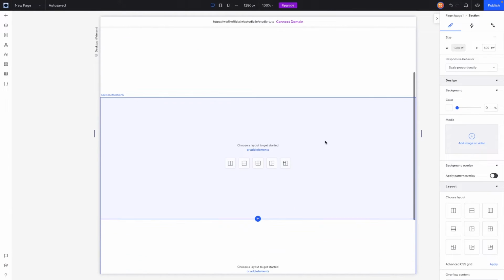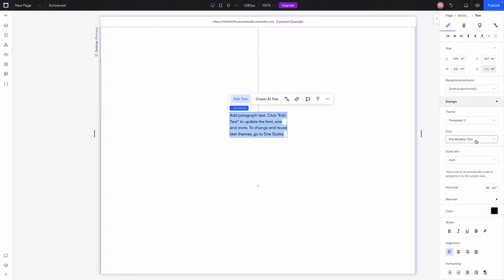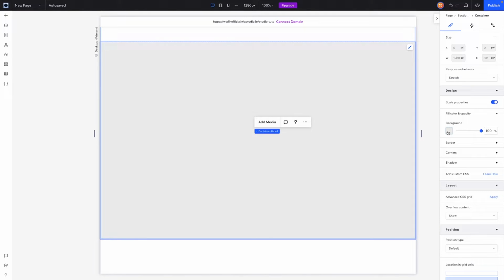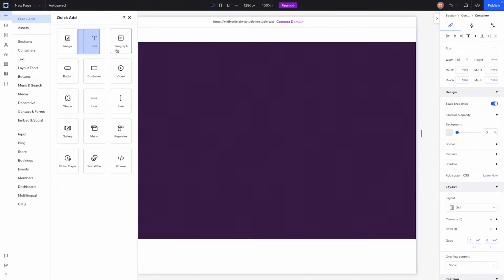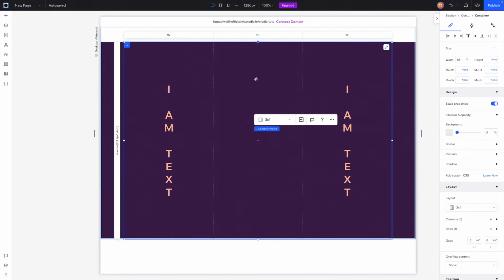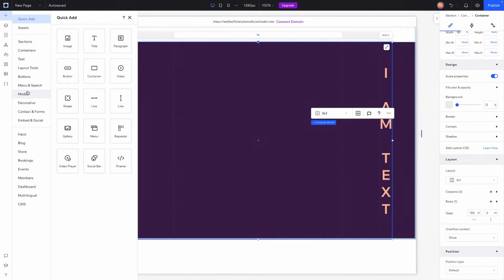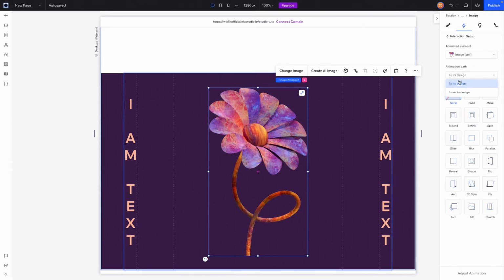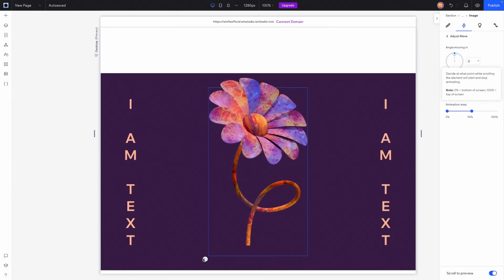Amazing Design Idea with Scroll Interactions in Wix Studio | Wix Fix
In this video, I show you a creative idea for using Scroll Interactions in Wix Studio!